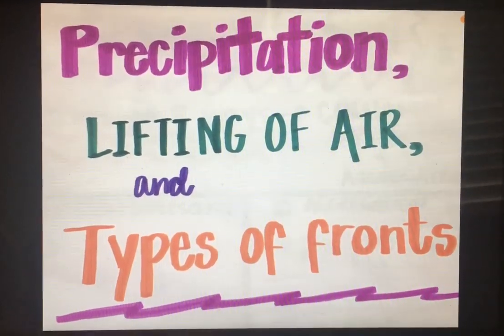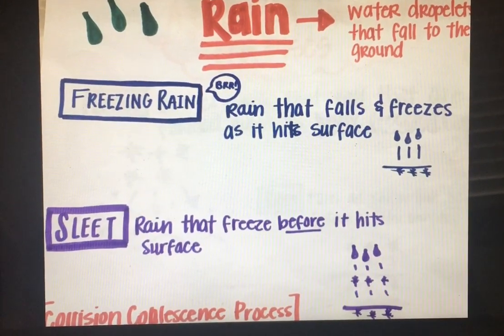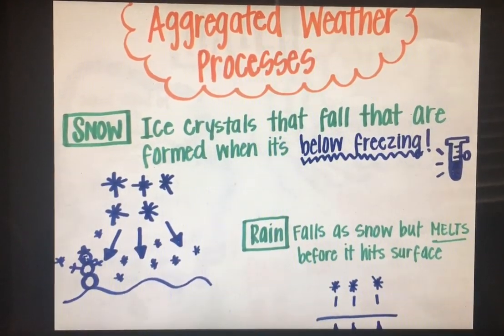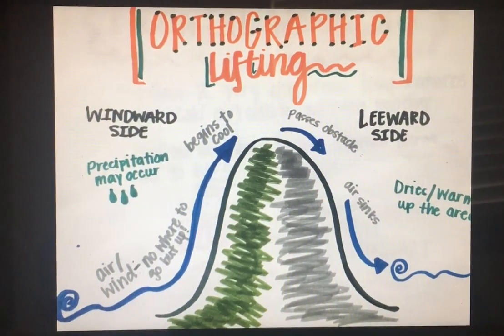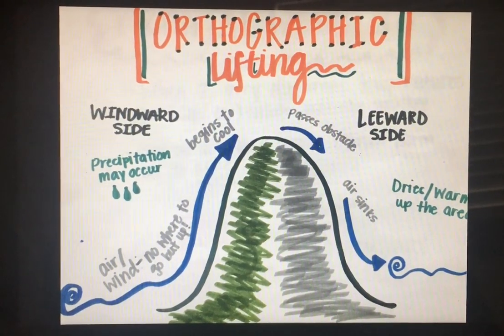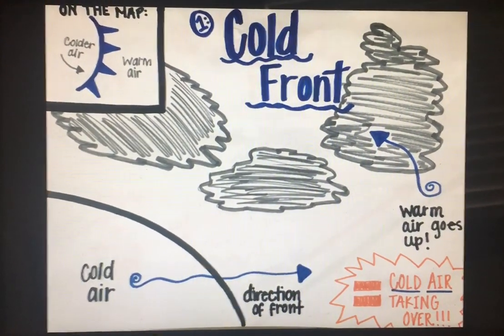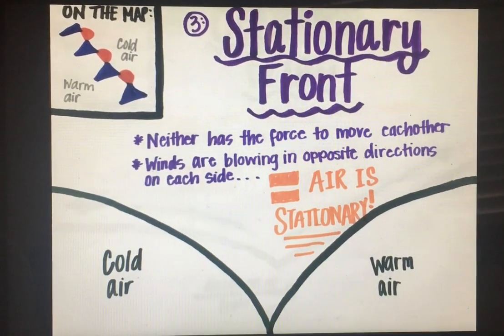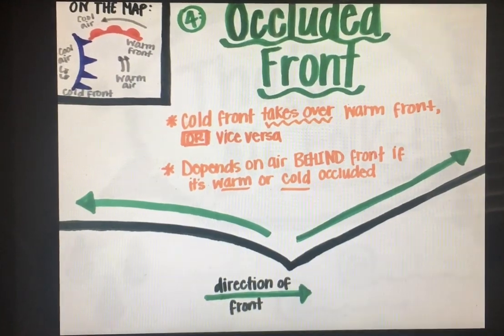Earth Science HW 3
Video about precipitation and the different weather occurrences, the processes of lifting of air, and the four types of fronts.

(NOTE: I describe the "Orthographic lifting" as a process, but realize that I have mispronounced and it should be OROGRAPHIC.)